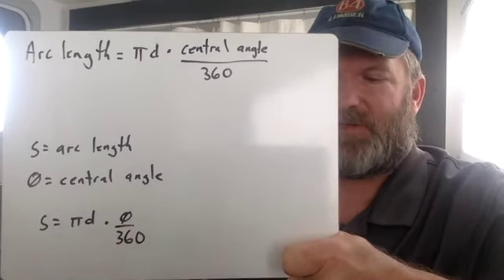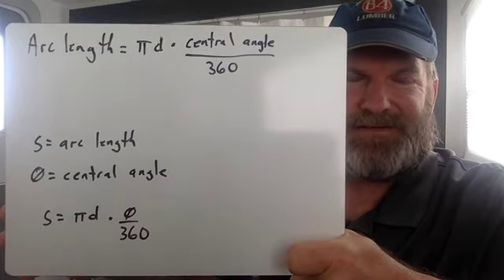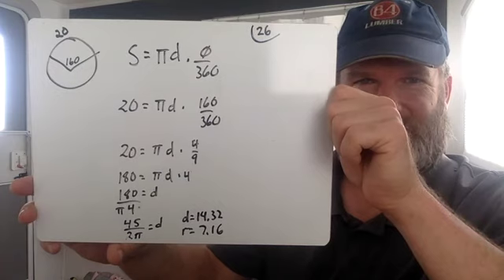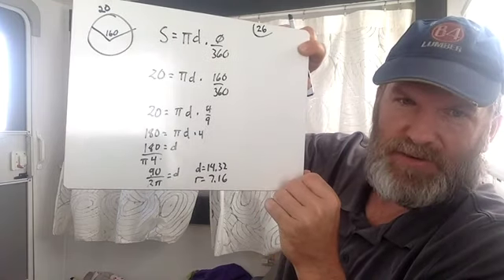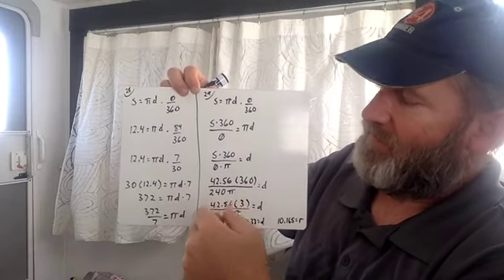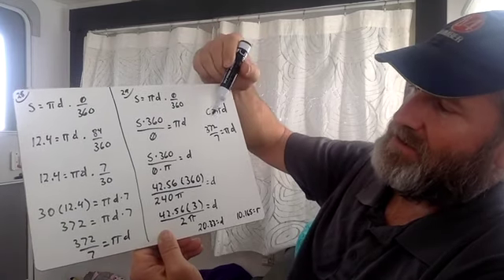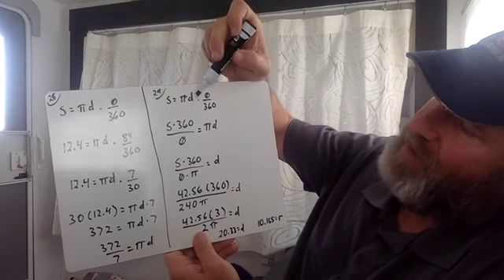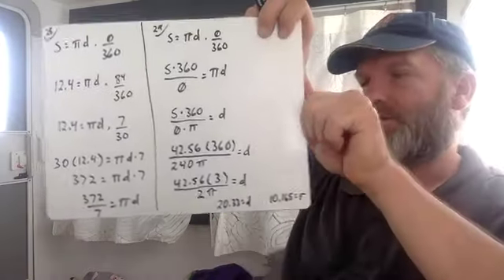algebra of arc length